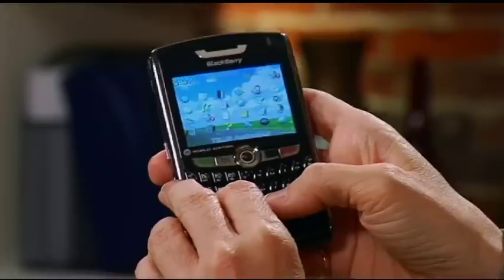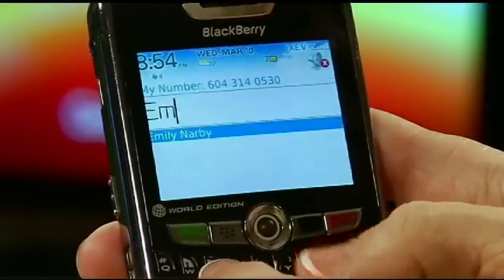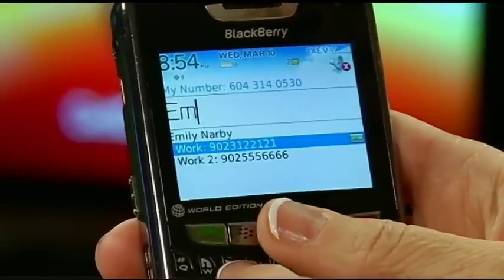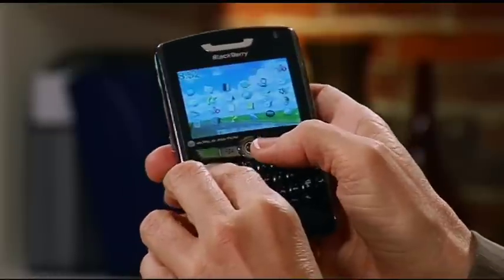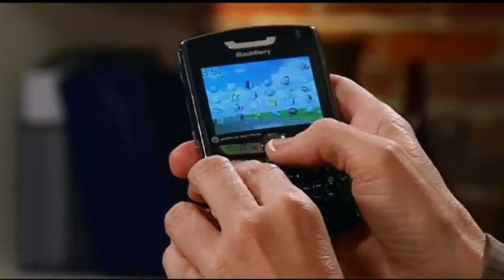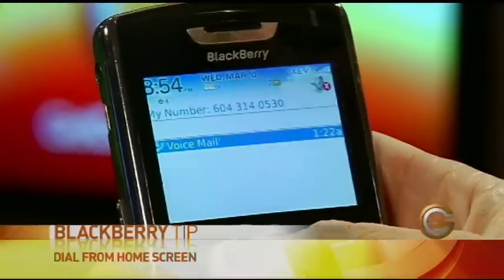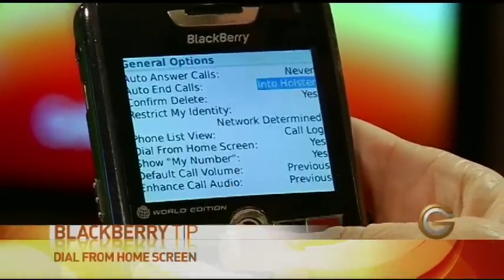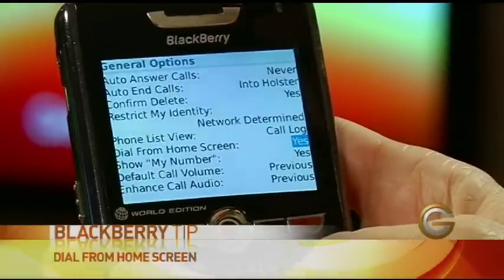BlackBerry Tips - How to Dial From Home Screen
- This week's Blackberry Tip: Darci from Swirl Solutions shows how to Dial From The Home Screen.

Episode 702